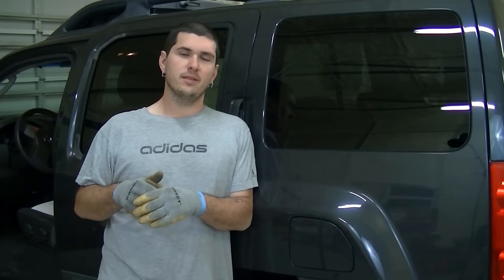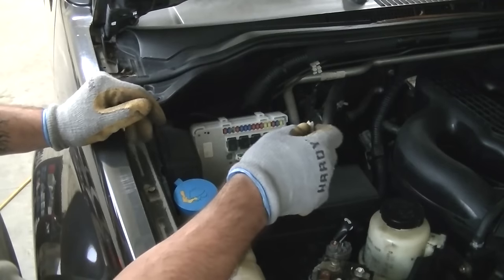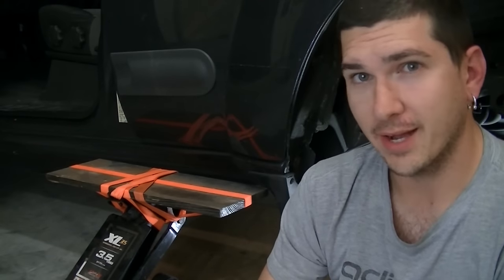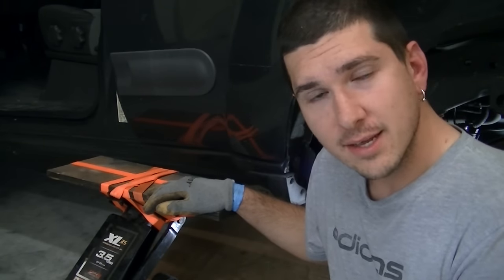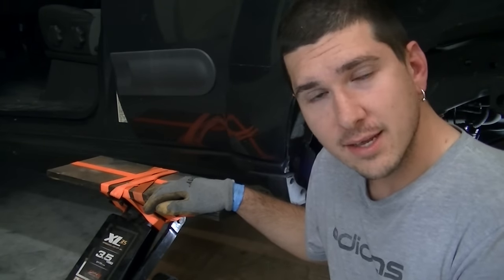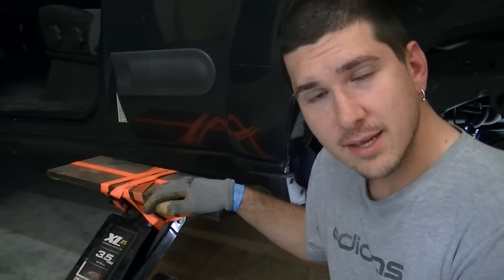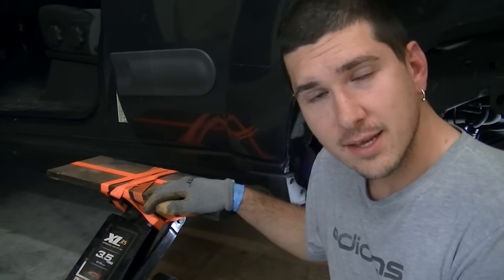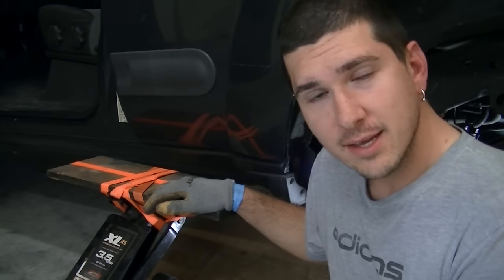How to Replace the Fuel Pump on a Nissan Xterra/Frontier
This video demonstrates the proper method for replacing the fuel sending unit assembly (fuel pump) on a 2005 Nissan Xterra. This video should work for all second generation Xterras 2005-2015 and second generation frontiers.

Here is the link where I bought the pump